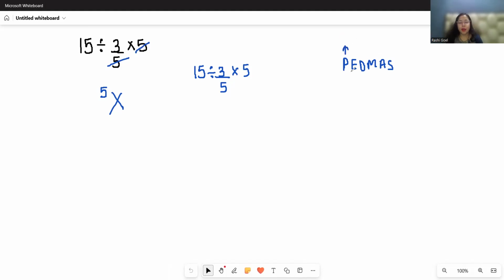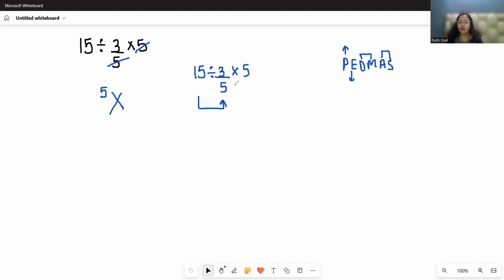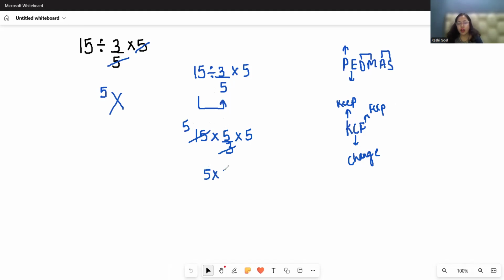Try Solving This Tricky Math Expression!